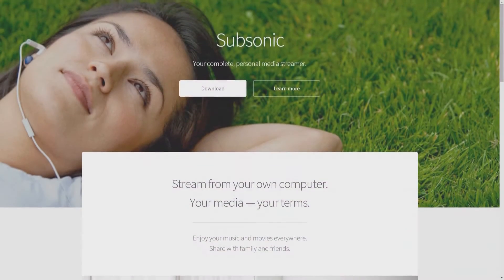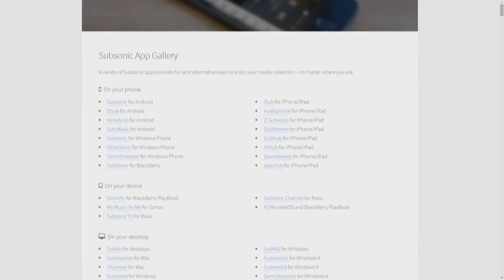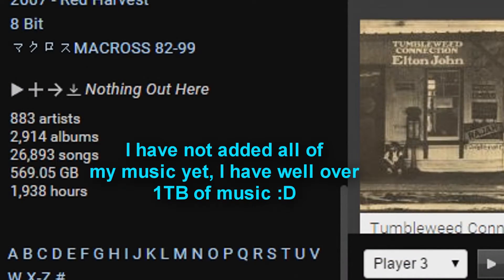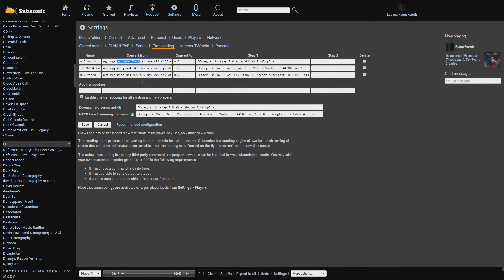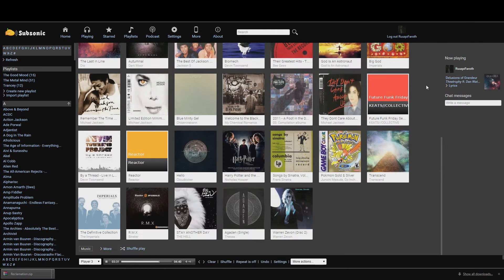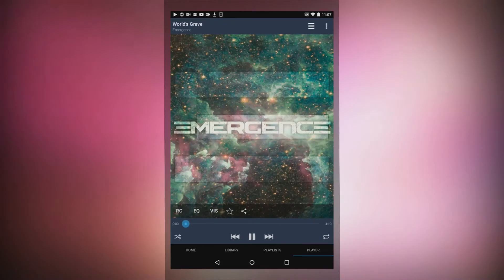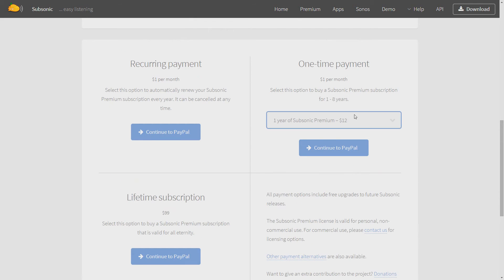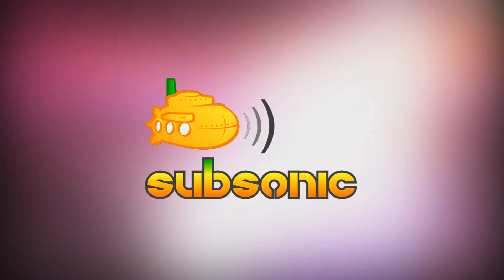Subsonic - Your Own Personal Streaming Server (Overview)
Subsonic is a personally hosted media server (Similar to PLEX) that streams your local media to you wherever you are in the world. While using a local player like Foobar2000, Windows Media Player, etc , are good for local listening, when you're out of the house, having Subsonic deliver your media to you is a fantastic way to keep in touch with your music .  Install it on a machine that runs 24/7, set up port forwarding with your router, and off you go!

-Cosmosus

If you have any question, feel free to drop a comment or post of the forums that you can find me on.